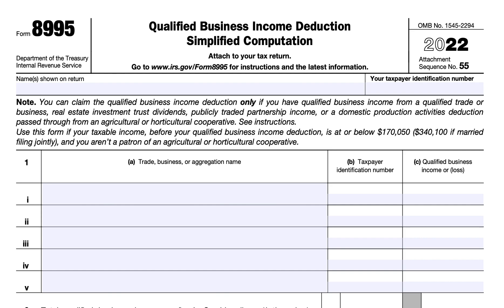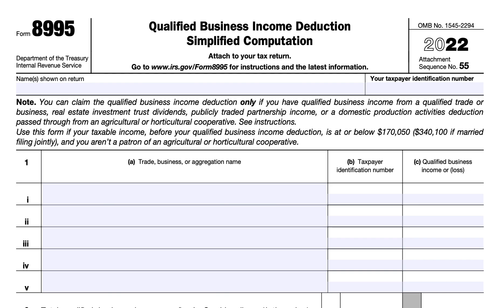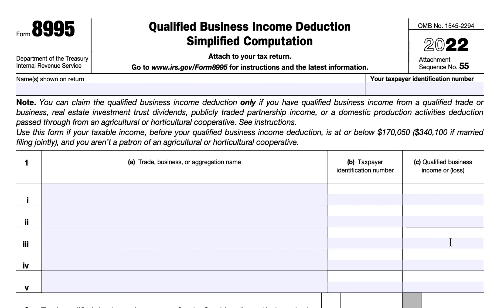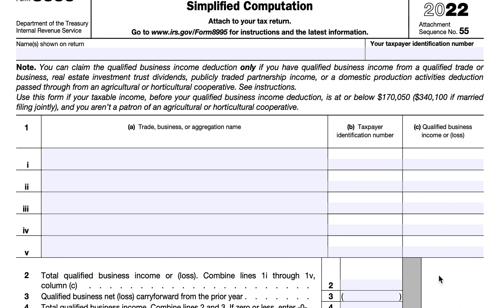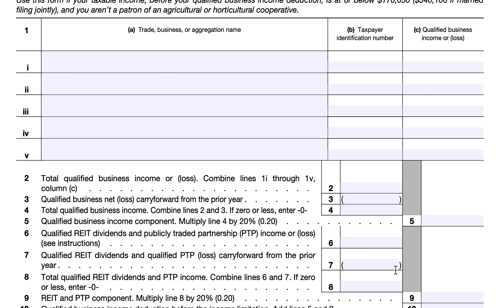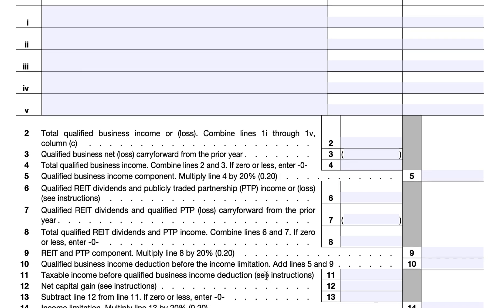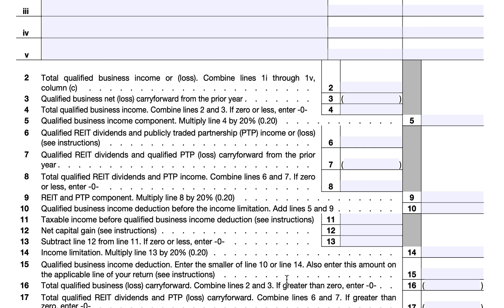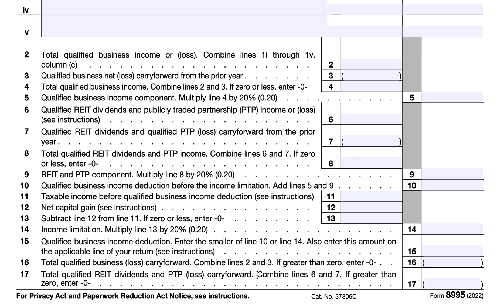IRS Form 8995 walkthrough (QBI Deduction Simplified Computation)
Here are links to articles and videos we've created to address forms and schedules mentioned in this video or the accompanying article:

Use Form 8995 to figure your qualified business income (QBI) deduction. Individual taxpayers and some trusts and estates may be entitled to a deduction of up to 20% of their net QBI from a trade or business, including income from a pass-through entity, but not from a C corporation, plus 20% of qualified real estate investment trust (REIT) dividends and qualified publicly traded partnership (PTP) income. However, your total QBI deduction is limited to 20% of your taxable income, calculated before the QBI deduction, minus net capital gain.

Individuals and eligible estates and trusts that have QBI use Form 8995 to figure the QBI deduction if:

-You have QBI, qualified REIT dividends, or qualified PTP income or loss (all defined later); and
-Your 2022 taxable income before your QBI deduction is less than or equal to $170,050 if single, married filing separately, head of household, qualifying surviving spouse, or are a trust or estate, or $340,100 if married filing jointly; and
-You aren’t a patron in a specified agricultural or horticultural cooperative.

Otherwise, use Form 8995-A, Qualified Business Income Deduction, to figure your QBI deduction.